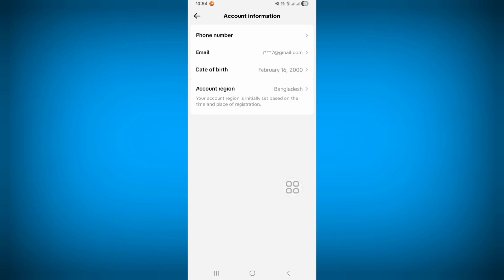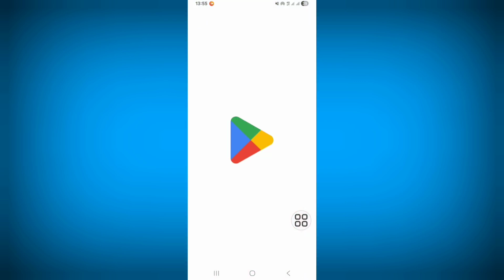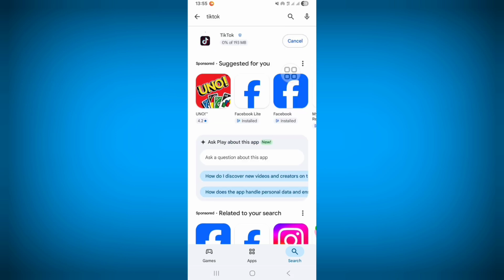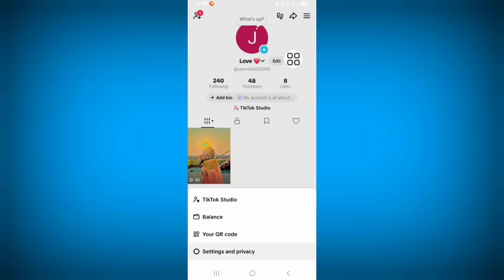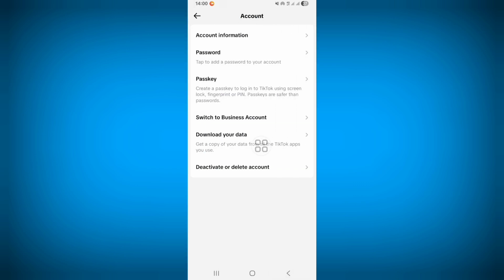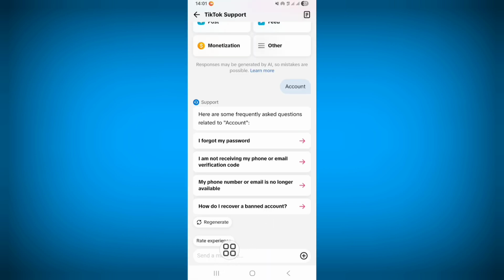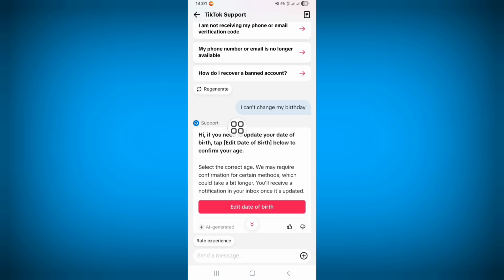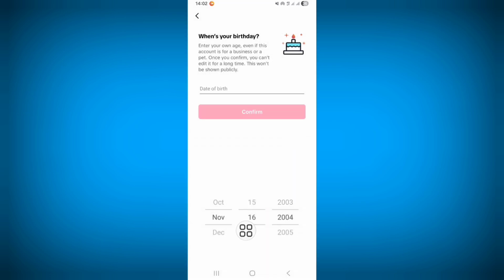How to Fix TikTok Can't change date of birth || Update the TikTok app to edit your birthdate 2026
In this tutorial, I will show you.How to Fix TikTok Can't change date of birth Update the TikTok app to edit your birthdate Problem